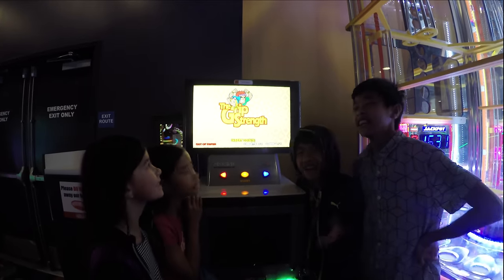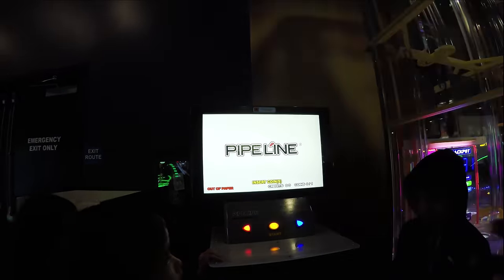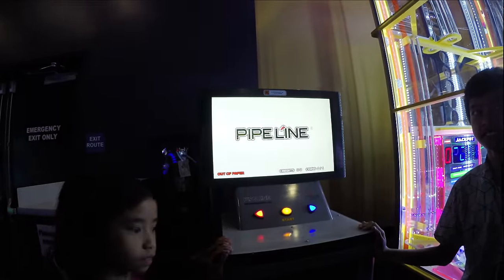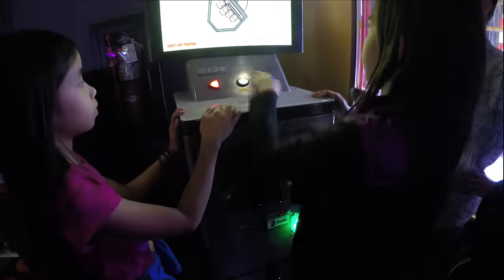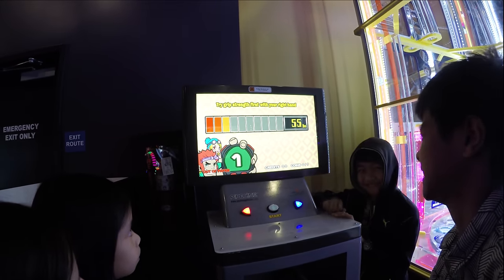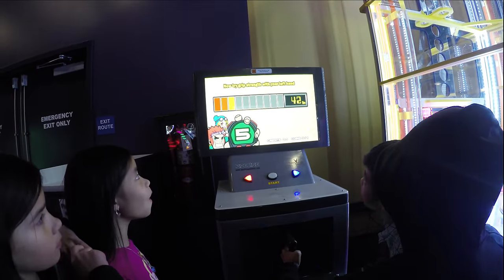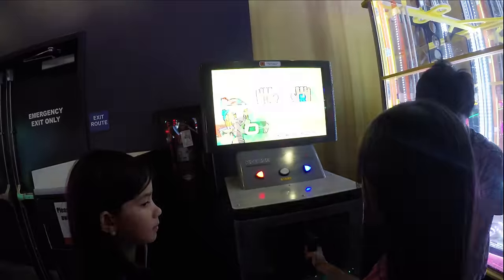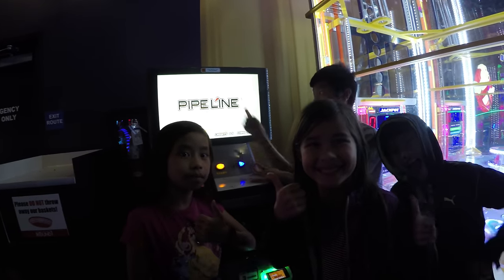The Grip Strength Arcade Game 4 Player Challenge! アーケードゲーム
The Grip Strength Arcade Game was A LOT of FUN for the Gaming Team to compete against each other on today. We wanted to see who had a stronger GRIP - hand and forearm strength primarily. Apparently when we first started, there seemed to be a problem when Doc's grip did not register. All that was sorted out when E.L. stepped up for his turn's Grip. We pitted Girls Rocky versus the younger livewire Pippin' Hot Piper and Boys Doc versus the younger E.L. The Jackpot Kid. アメリカのゲームセンター

ARCADE GAME PLAYED?
The Grip Strength Arcade Game